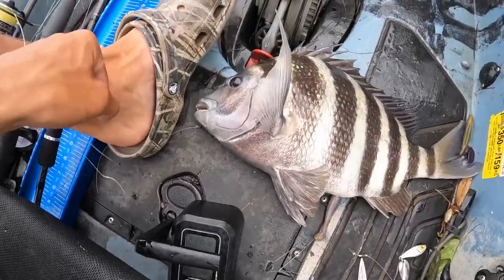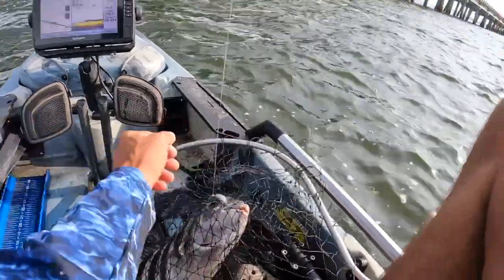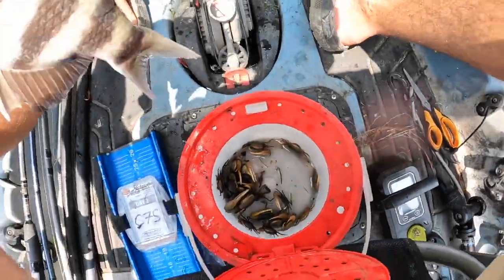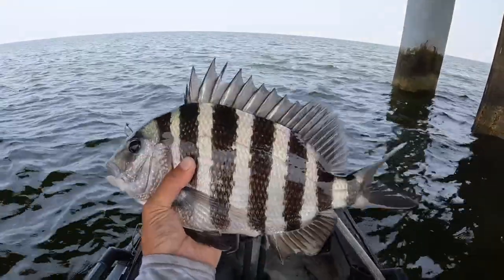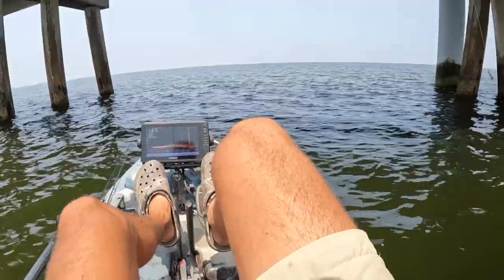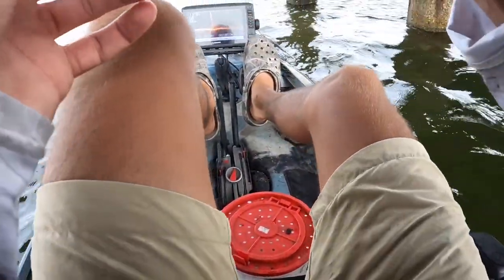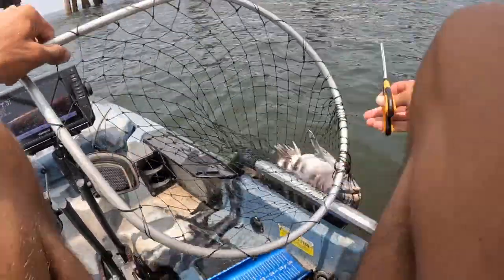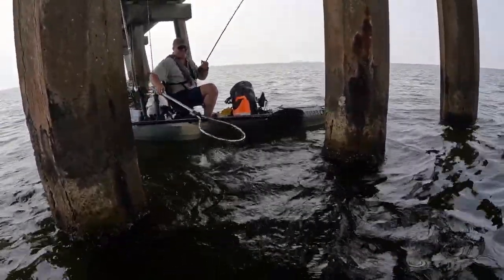STRONG Fish Under A Bridge (Kayak Fishing Sheepshead)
Sheepshead fishing under a bridge from the kayak. Feeding some crabs to the crab eatin-est fish in the southern Atlantic in hopes that a few of them end up on ice.

My favorite all-around sheepshead jig thus far: